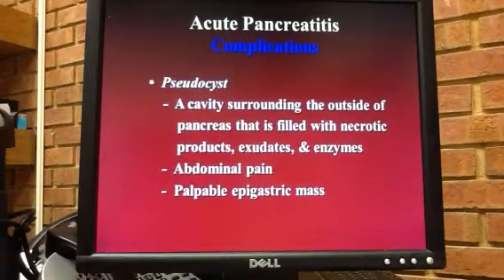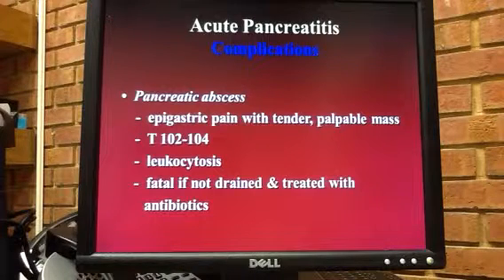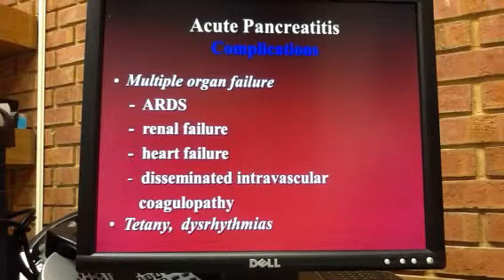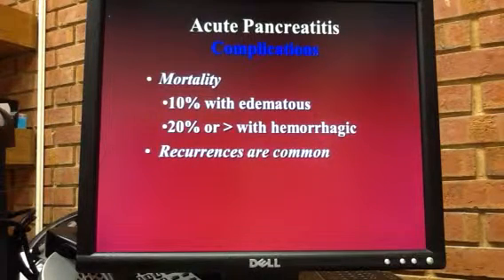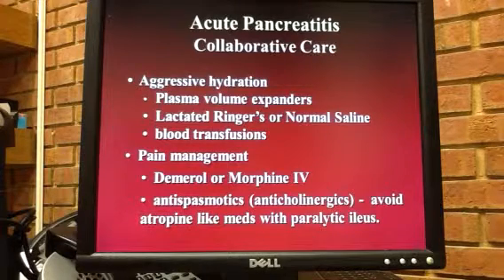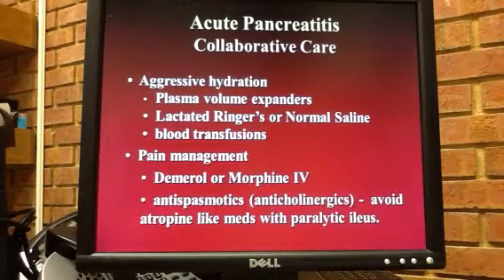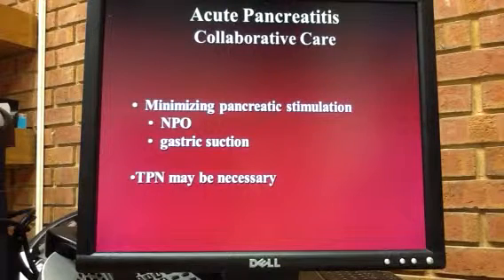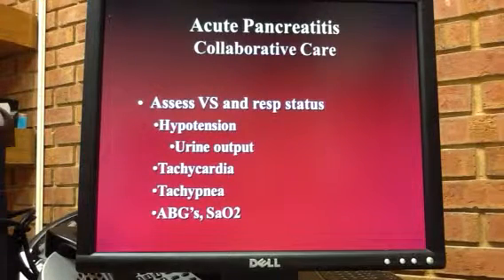pancreatitis and pancre3